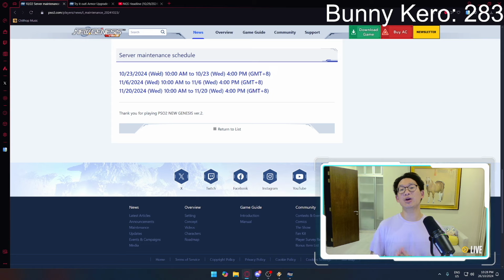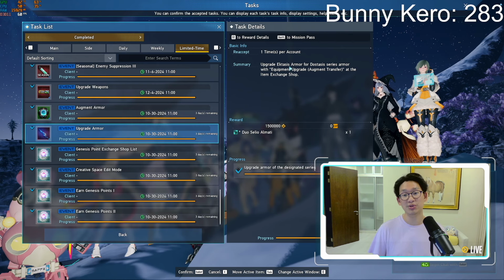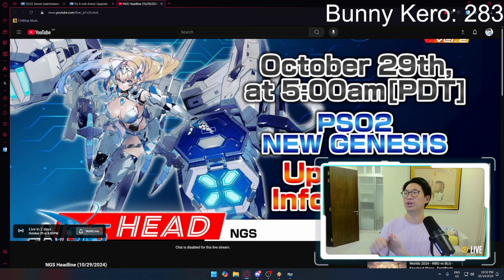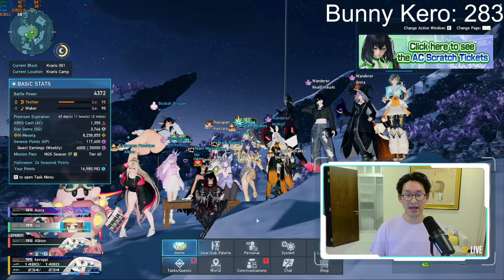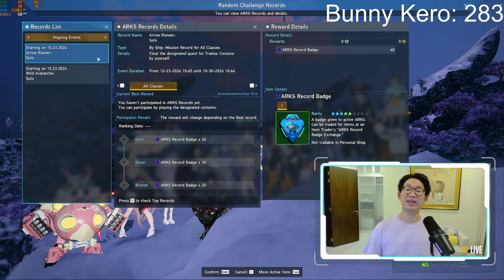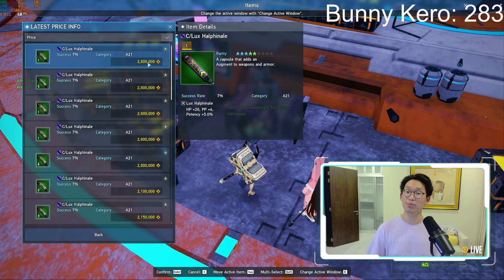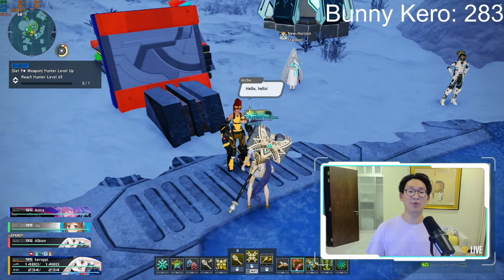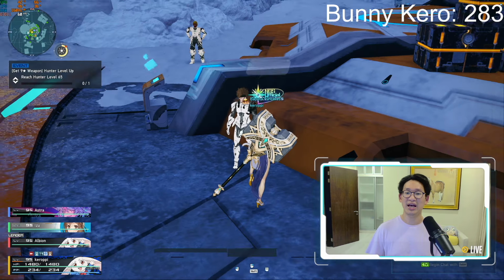[PSO2:NGS] Pre-Maintenance Check List (October 30, 2024)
0:00 Introduction
0:27 No Maintenance
0:39 Armor Upgrade Campaign
2:02 NGS Headline
3:50 AC Scratches and Reward Box
5:20 ARKS Records
6:07 Aegis Integra, Halphinales and Lux Halphinales
7:00 Item Recycle
7:48 Genesis Point Shop
8:36 Alliance Badge Exchange Shop
9:20 Conclusion